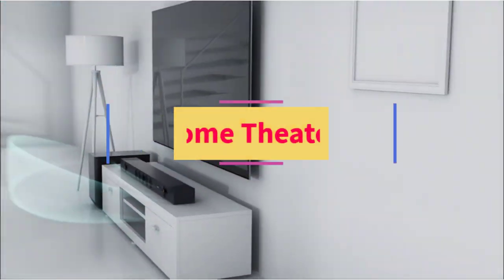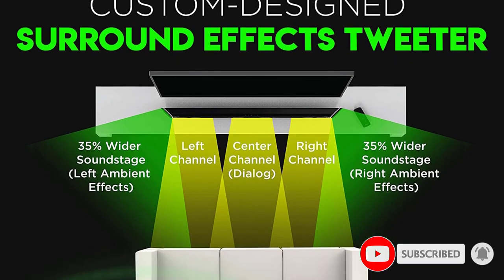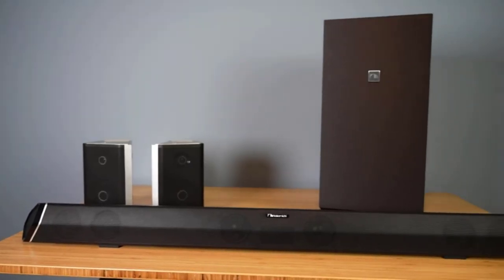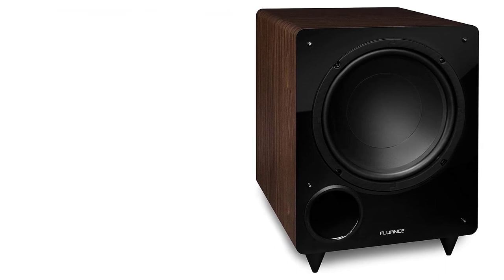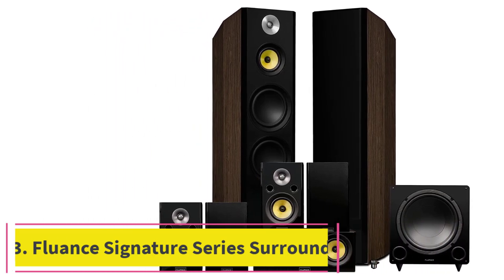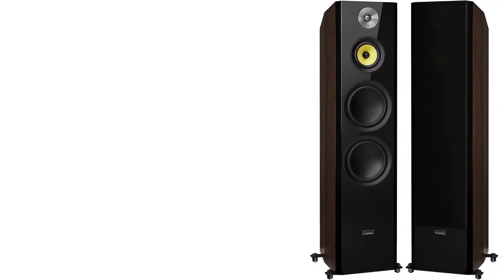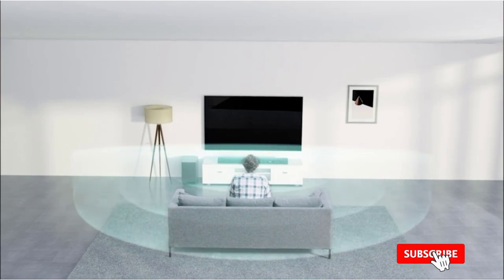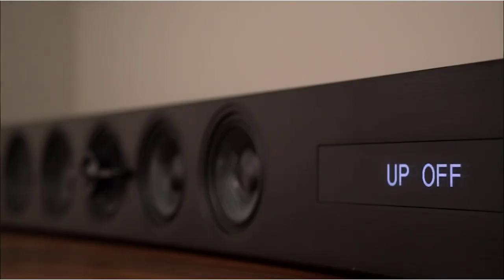✅ Best 7.1 Home Theater Systems 2023 | Top 4 Best 7.1 Home Theater System Reviews in 2023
In this video, we listed the Best 7.1 Home Theater Systems 2023 that are available on the market for their true quality, actually, I tried to make the list based on their popularity quality-price durability user opinions and more.